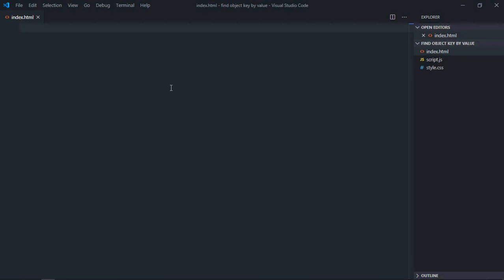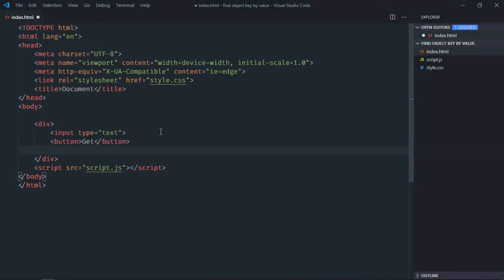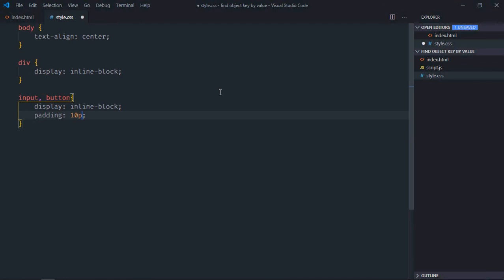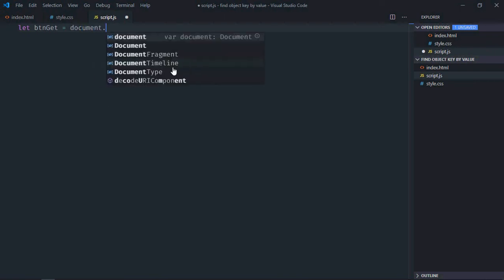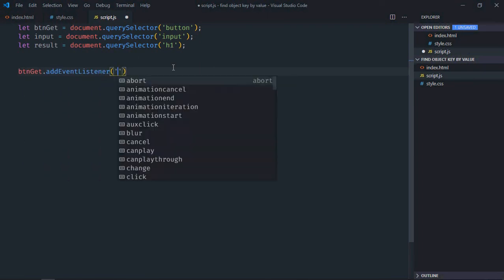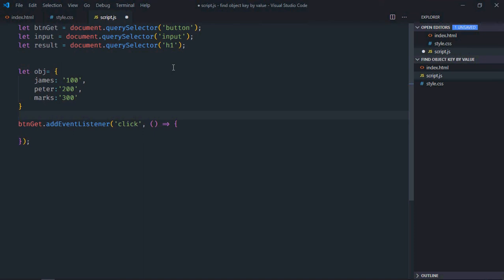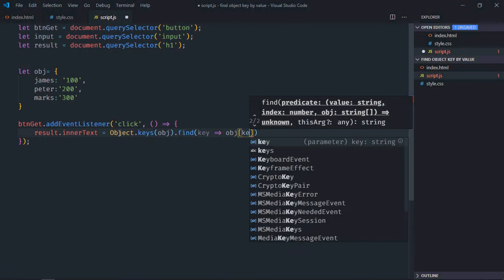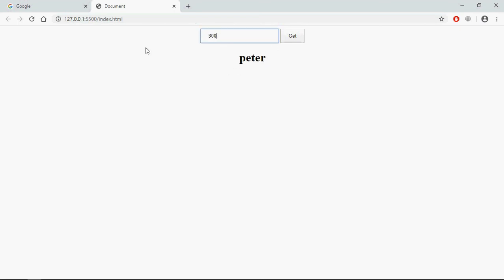How to Get Object Key by Value in Javascript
In this video, you will learn how to get object key by value in javascript. I hope you'll like the video and leave your feedback and suggestions for future video tutorials.

0:00 HTML
0:34 CSS
1:19 Javascript